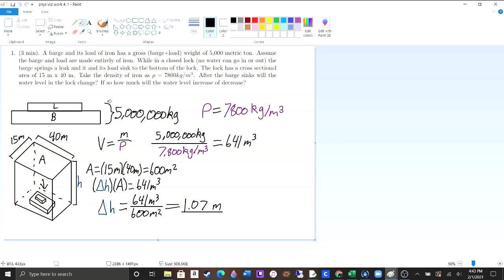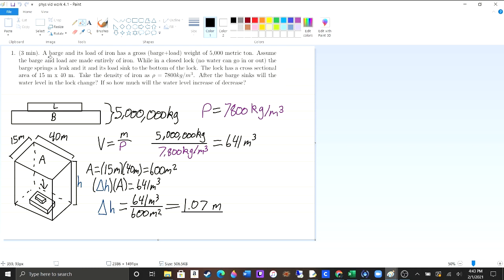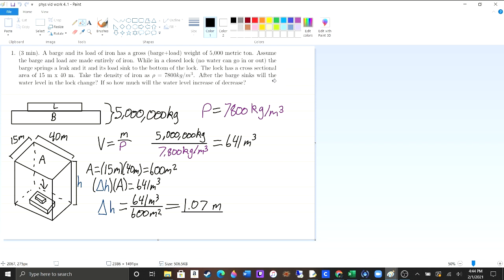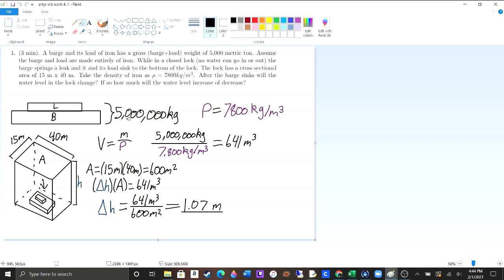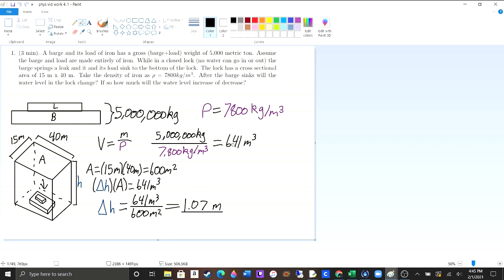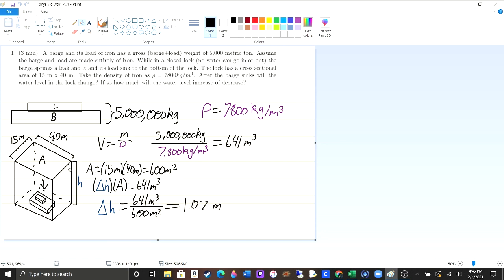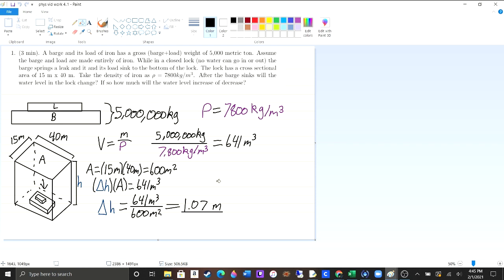Physics week 4.2 - Problem 1